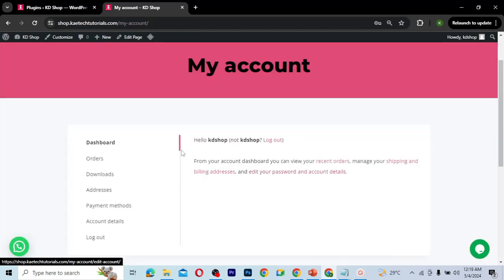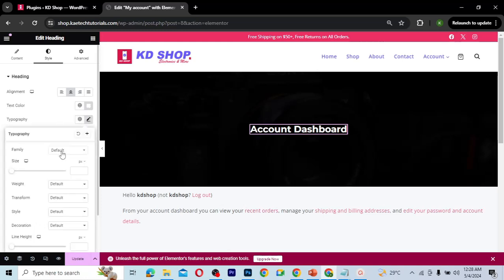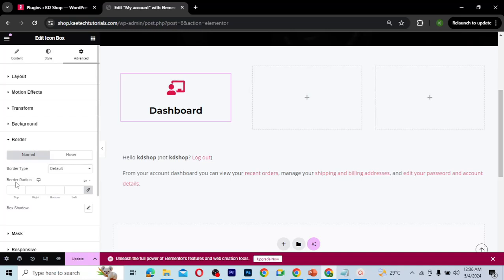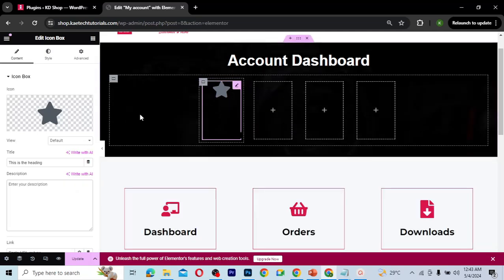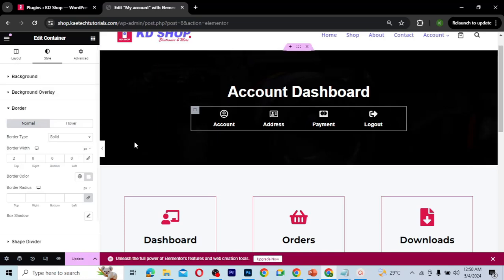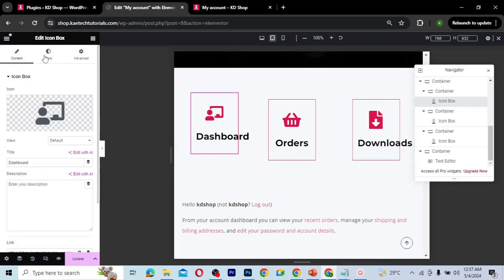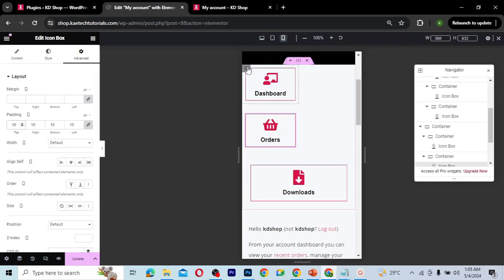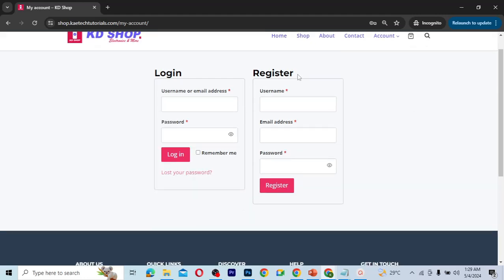How to Design Woocommece My Account Page Using Elementor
Learn how to customize Woocommerce My Account Page with Elementor by watching this video. You can create a custom account dashboard fro your customers by watching this video.